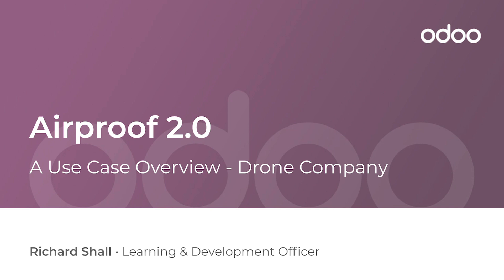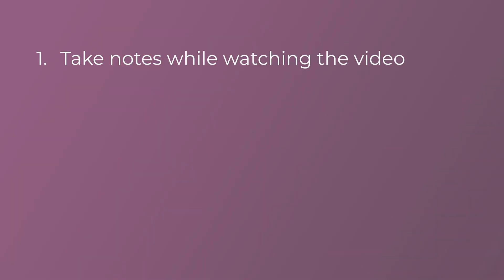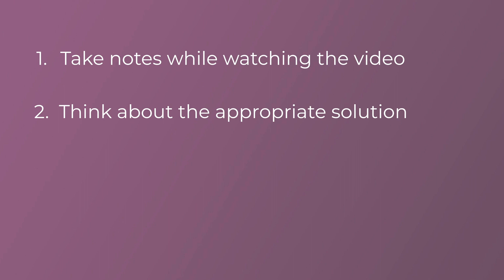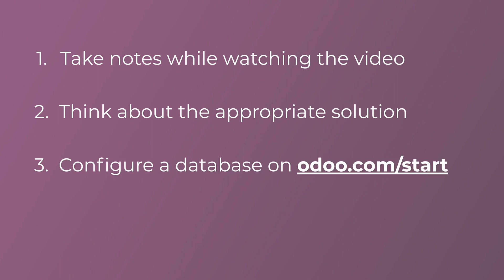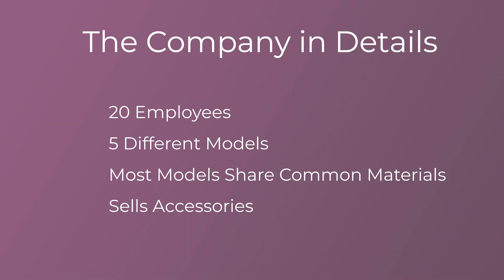AirProof Drones: Use Case | Odoo Use Cases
Learn everything you need to grow your business with Odoo, the best management software to run a company:

Challenge yourself with this Odoo use case about a drone company. Learn what the company needs and try to implement their business case yourself.